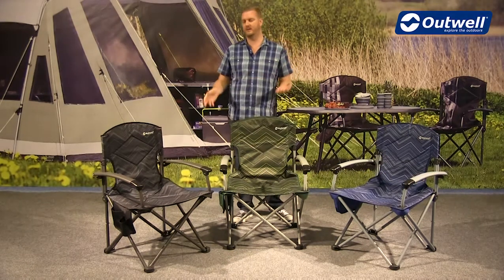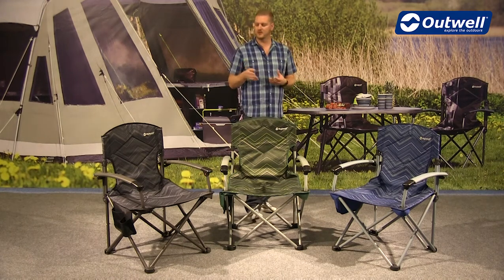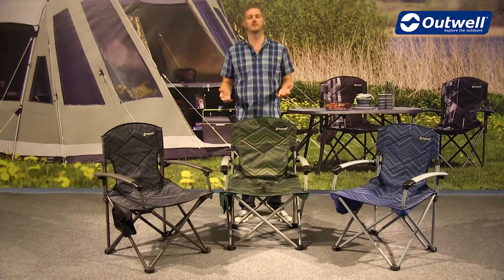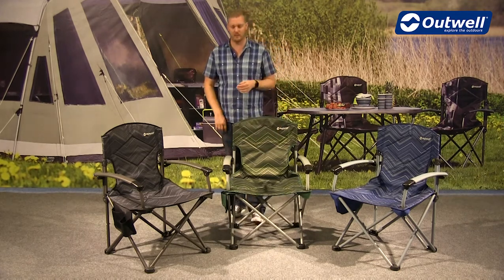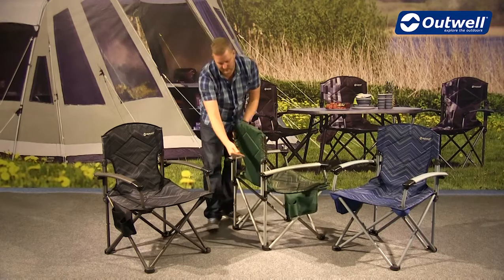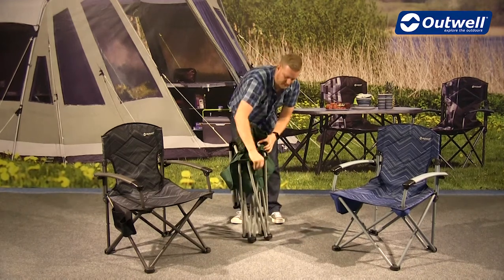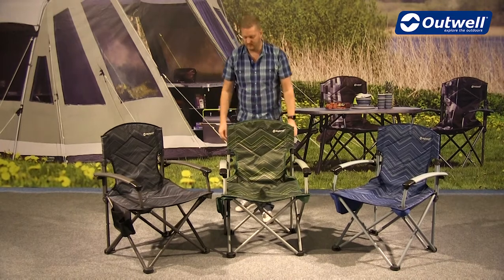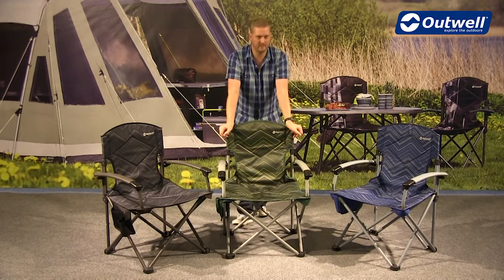Outwell Fountain Hills Camping Chair | Innovative Family Camping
John from Outwell tell about the features of Fountain HIlls Camping Chair.

Fountain Hills is a camping chair with a stylish fabric pattern complemented by the colour coordinated powder-coated hybrid steel/alloy frame. Foldable to small pack size.

Fountain HIlls Camping Stuhl ist ansprechendes Stoffmuster und Farben mit neuartigen Quadraten und Streifen in Blau, Grün und Schwarz sowie strapazierfähige, pulverbeschichtete Hybridrahmen aus Stahl und Legierung. Auf geringes Packmaß faltbar Die Stuhlmodelle Fountain Hills verfügen über neue Organiser-Taschen.

Fountain Hille campingstol er iøjnefaldende mønstre og farver i helt nye kvadrater og striber i blå, grønne og sorte nuancer supplerer de enestående materialer og flotte design med en holdbar, pulvercoated hybridstel af stål og aluminium. Sammenklappelig til små pakkestørrelser. Fountain Hills har fået ny opbevaringslomme.